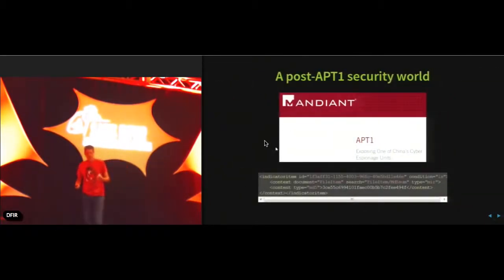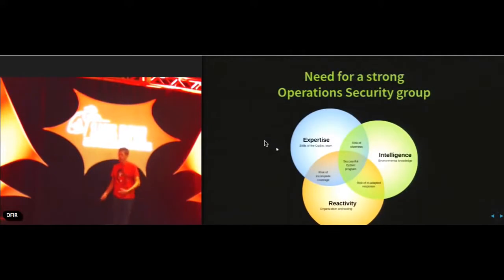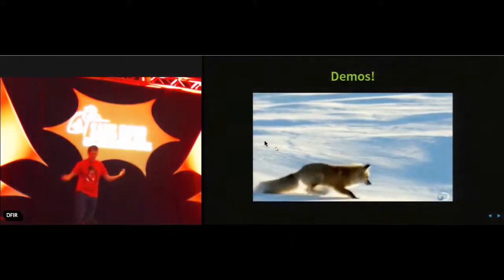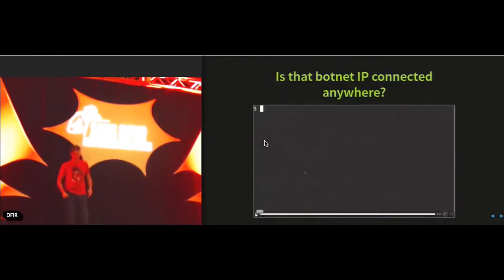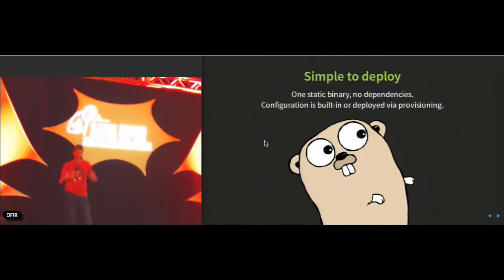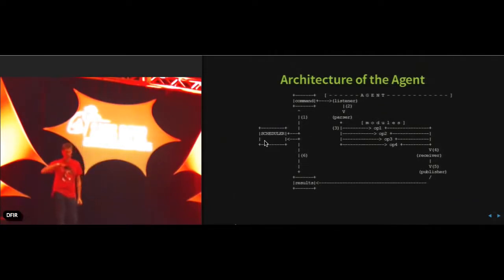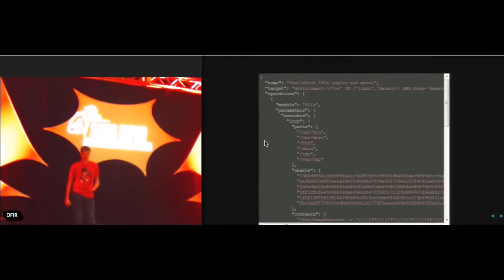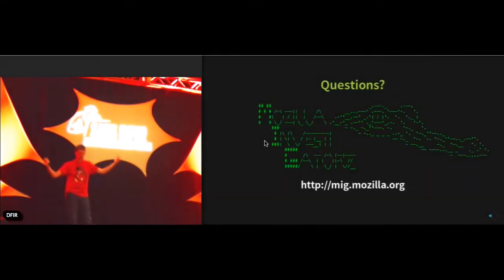MIG Mozilla’s Distributed Platform for Real Time Forensics of Endpoints SANS DFIR Summit 2015